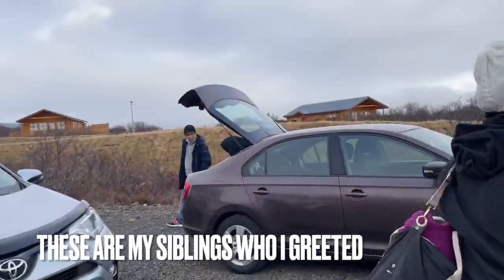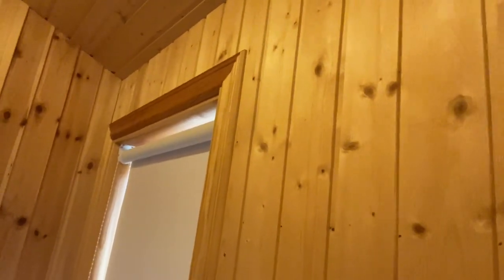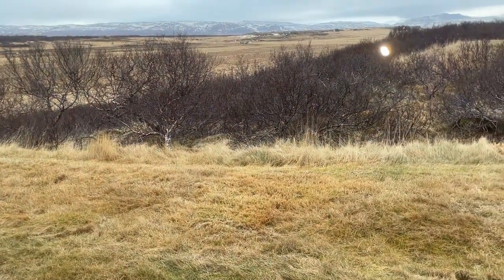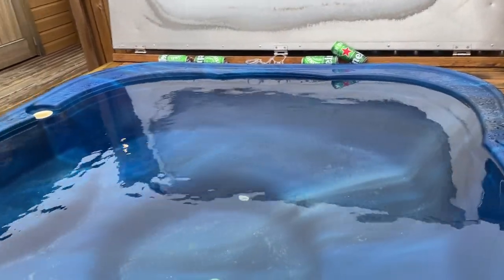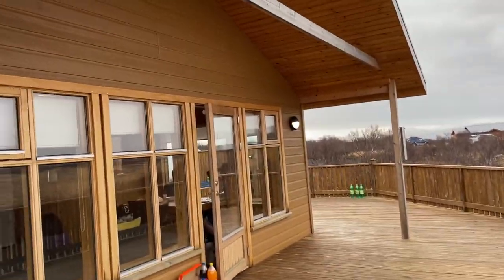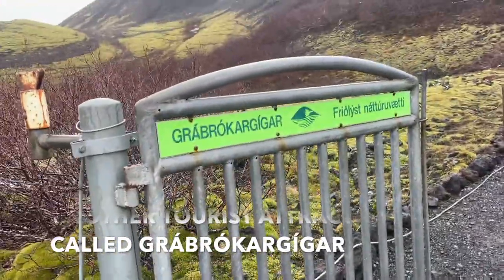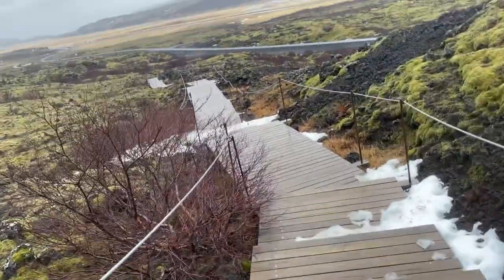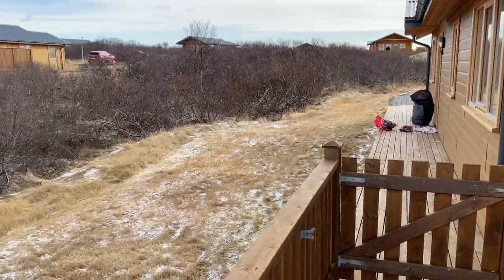SUMMER HOUSE IN ICELAND !!!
HELLO GUYS ! HOW ARE YOU ALL DOING TODAY? I HOPE THAT EACH AND EVERYONE WHO IS WATCHING THIS VIDEO ARE SAFE. IN THIS CONTENT I AM SHOWING YOU GUYS THE BEST I POSSIBLY CAN HOW DOES SUMMER HOUSE HERE IN ICELAND LOOKING LIKE. JUST IN CASE YOU WANT TO TRAVEL HERE. IF TRAVEL IS POSSIBLE. IN THIS EPISODE ME AND MY SIBLINGS WENT FOR EASTER HOLIDAY VACATION OUT SIDE REYKJAVÍK AREA. THE PLACE WE WERE WAS CALLED BORGANESS. THE SUMMER WAS NICE AND TIDY . I HOPE IF YOU GUYS VISIT ICELAND YOU WILL BE ABLE TO FIND A PLACE LIKE VERY.
MS.BRY65 VLOG.